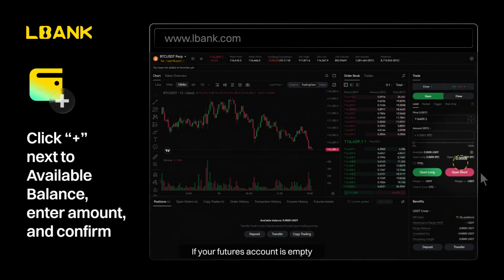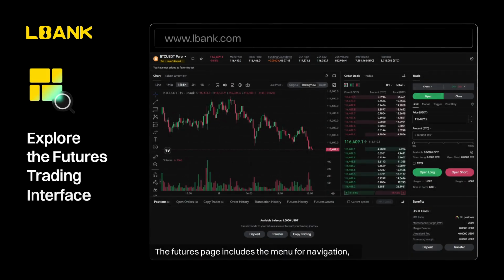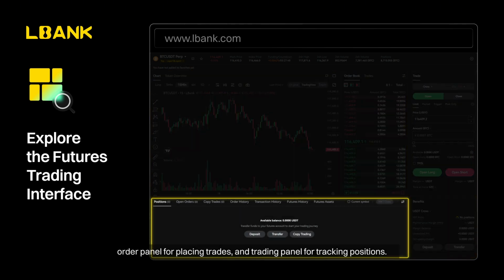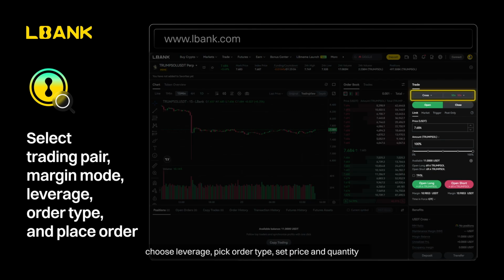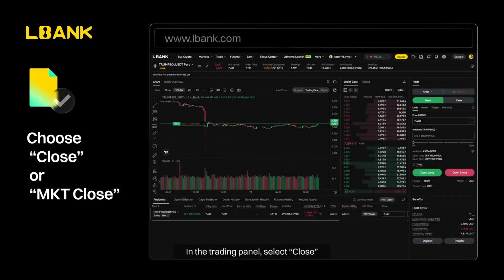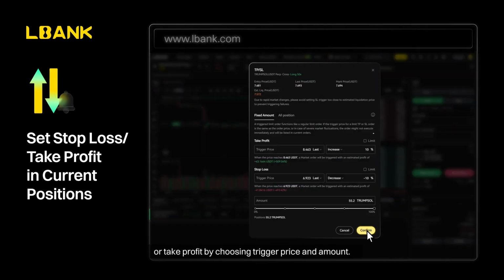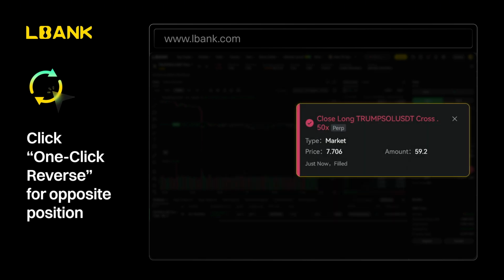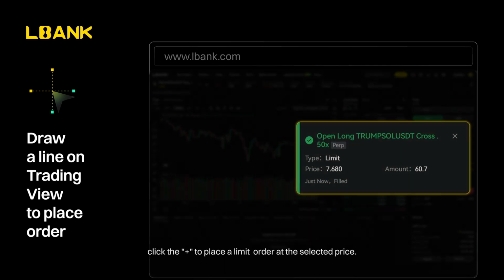Start Your Futures Trading Journey on LBank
Learn how to trade futures easily on LBank!
This tutorial walks you through everything from placing your first order to managing risk like a pro.
Watch now and take your first step toward mastering futures trading.